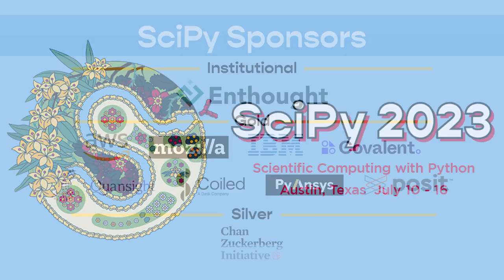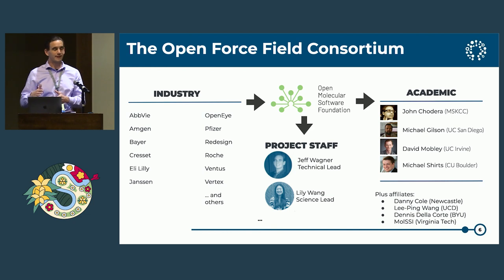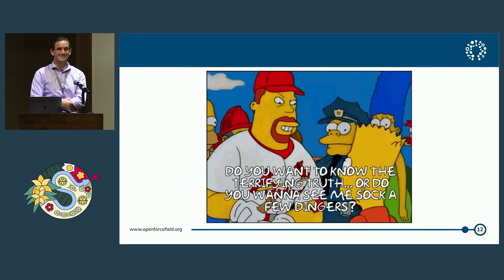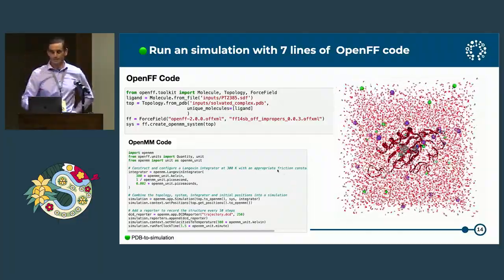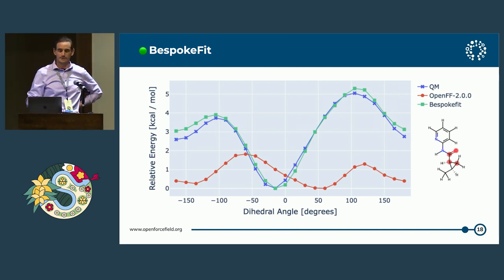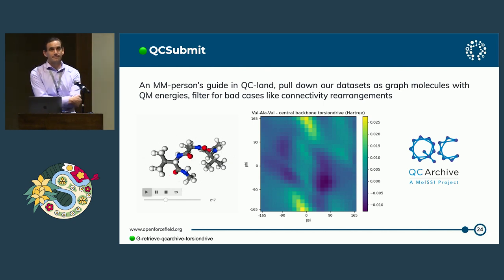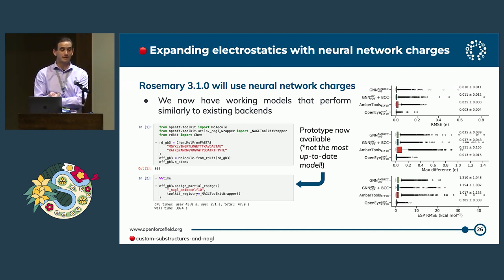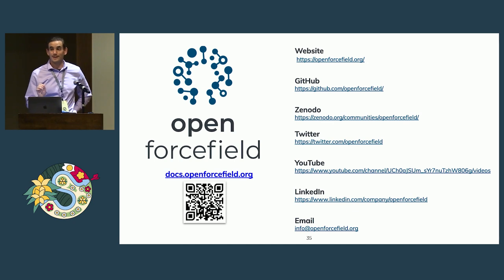Jeff Wagner - Open FF: next generation force fields with open data, open software, and open science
The Open Force Field (OpenFF) initiative was formed to build a new generation of force fields for molecular dynamics (MD) simulations using modern data-driven techniques. Openness is one of our fundamental founding principles, and everything we produce is released openly and accessibly so that the community can validate, modify, or extend our work. Here we introduce some flagship packages in our ecosystem and the advances they have enabled in force field science and MD workflows. These include fitting custom functional forms, exploring the addition of off-site charges, and using neural networks to assign charges to protein-ligand systems.